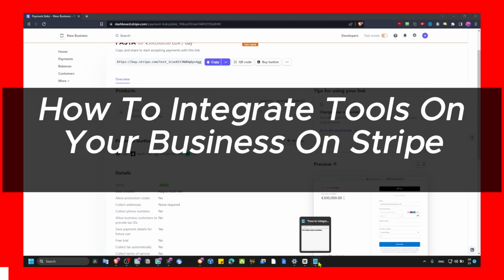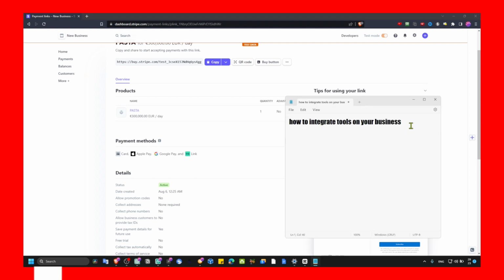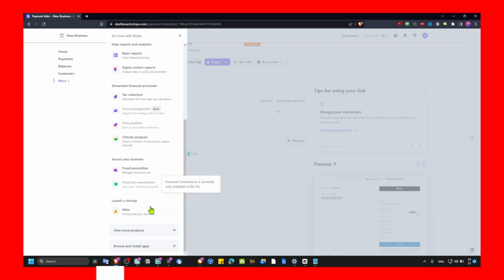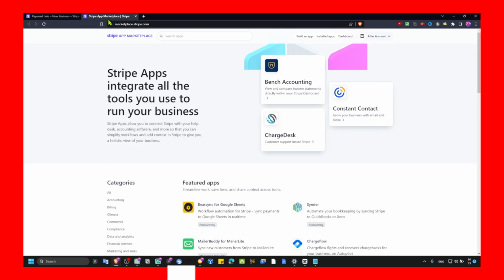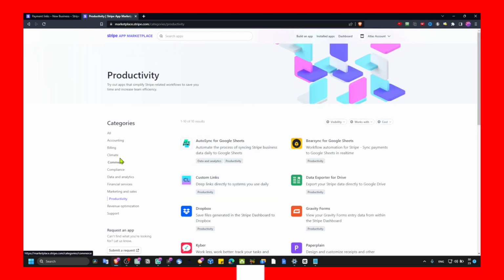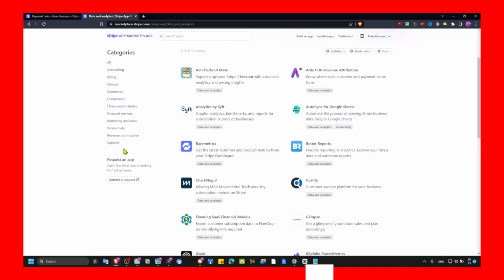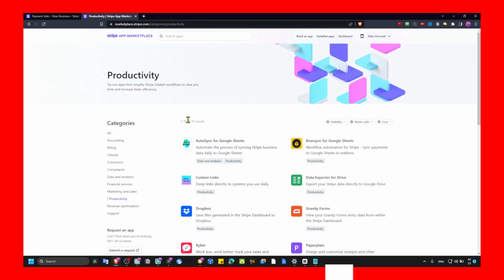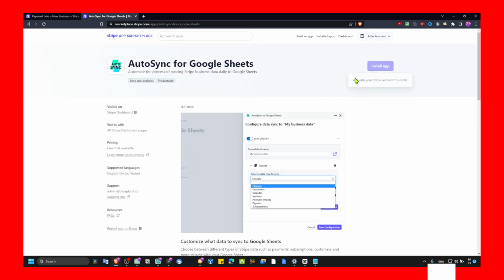How To Integrate Tools On Your Business On Stripe (2023 Full Guide)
Is your business ready to level up its payment processing and streamline operations? Look no further! In this comprehensive tutorial, we'll guide you through the process of integrating powerful tools into your business using Stripe, the leading online payment processing platform.

Stripe offers a wide range of integrations with popular business tools, allowing you to enhance efficiency, automate tasks, and provide an outstanding customer experience. Whether you're running an e-commerce store, managing subscriptions, or handling invoicing, integrating the right tools can significantly boost your productivity and revenue.